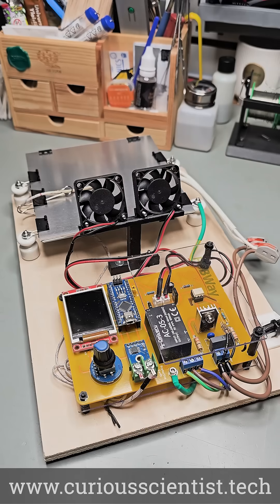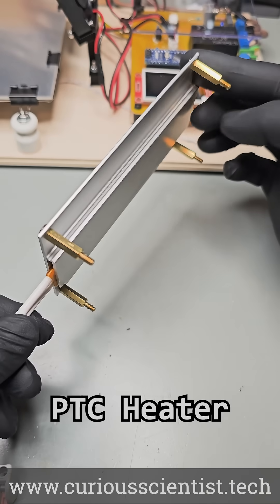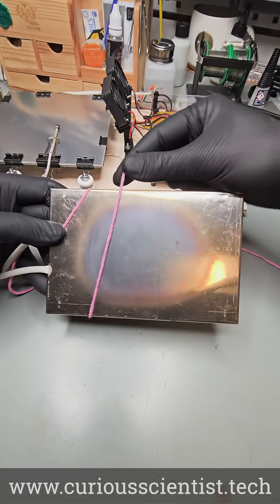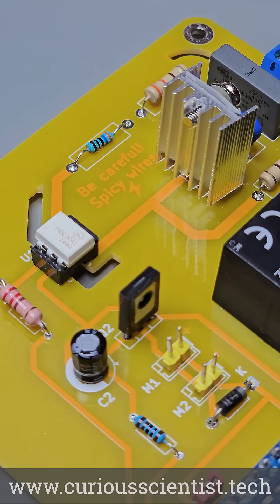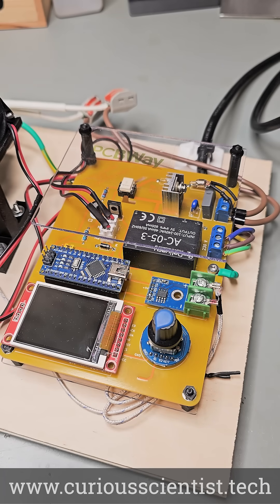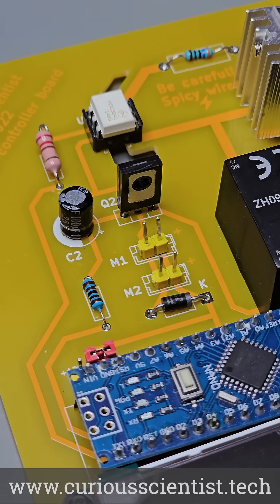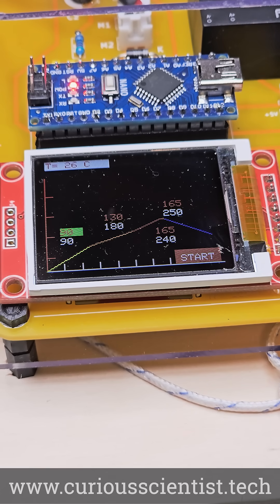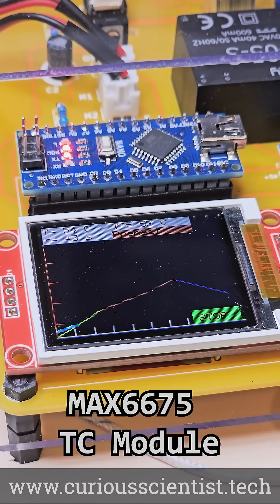hot plate with adjustable reflow curve.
In this video, I show my most recent updates for my fully DIY automated reflow hot plate.

Arduino Nano
1.8” TFT LCD
Rotary encoder
MAX6675 thermocouple module
230 V AC to 5 V DC 600 mA PSU
Mica heater
40 mm fan
1.5 mm aluminium plate
Paper clips